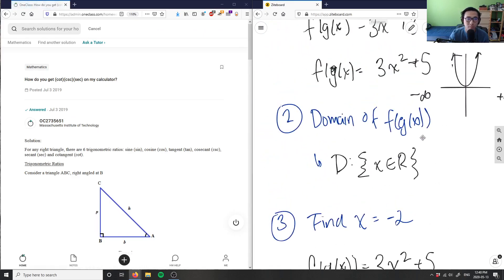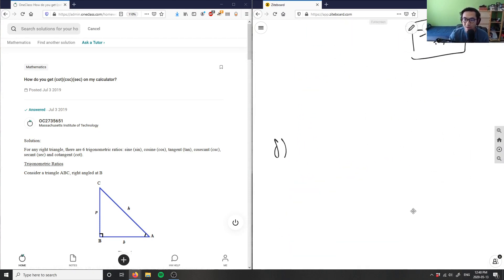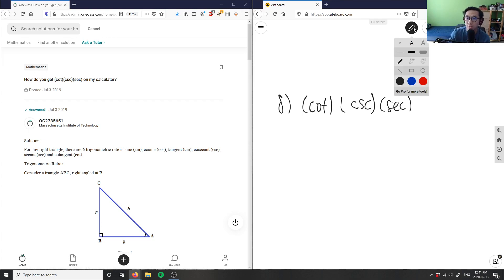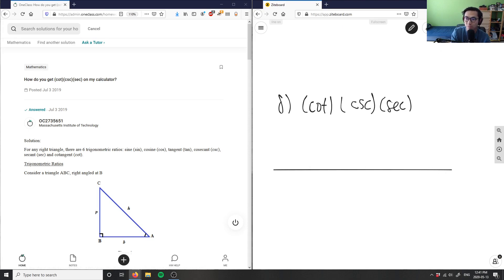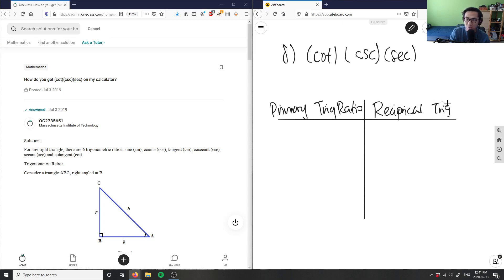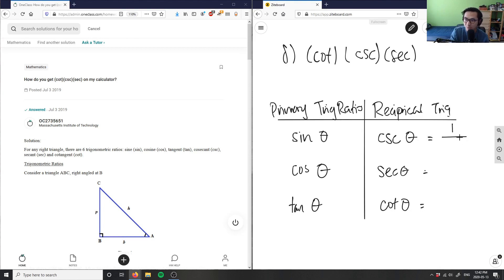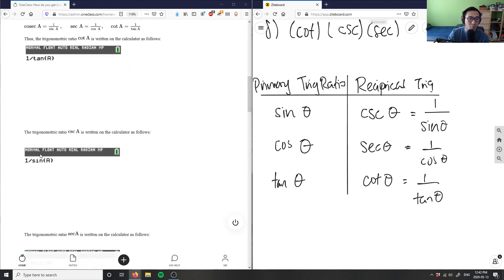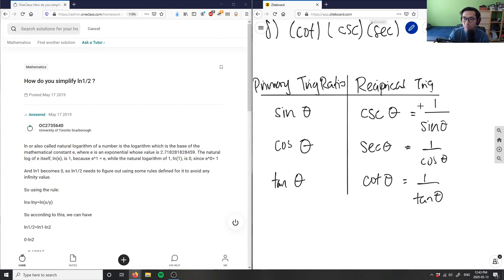How do you get (cot)(csc)(sec) on my calculator?